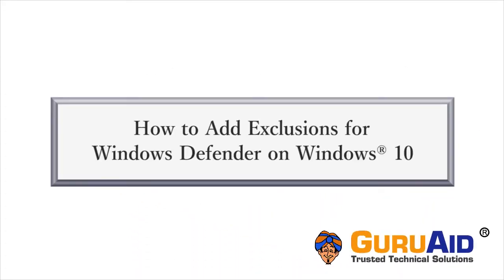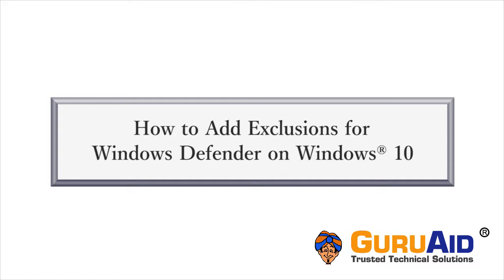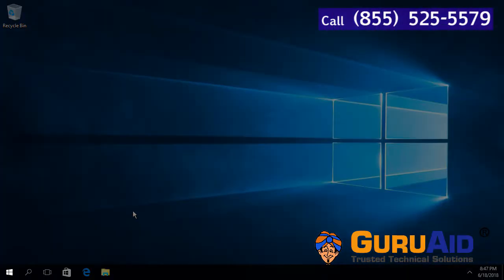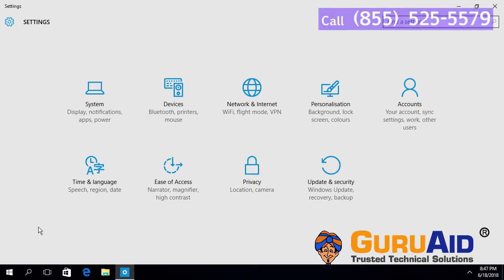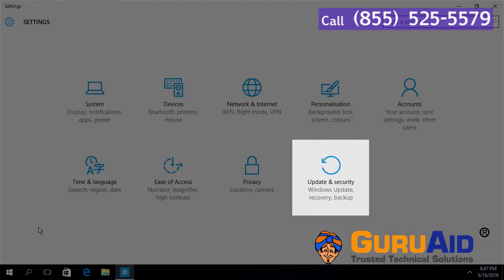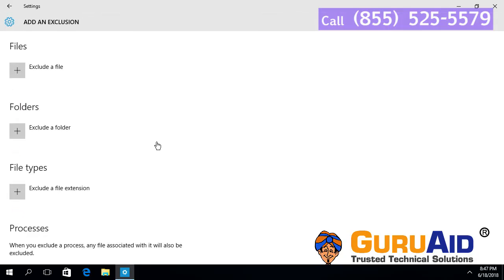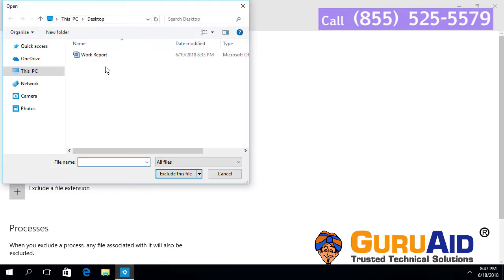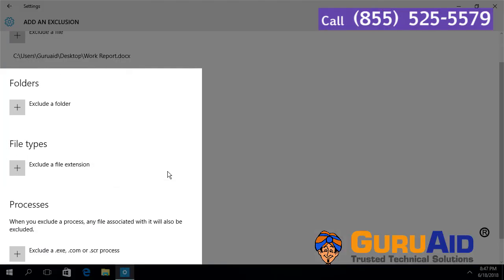How to Add Exclusions for Windows Defender on Windows® 10 - GuruAid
Watch GuruAid’s Tutorial video on  How to Add Exclusions for Windows Defender on Windows® 10.

If you want to reduce scan time then you can add exclusions for files, folders, file types and processes to windows defender. If you are confident that these exclusions are safe then only add to windows defender. This video by GuruAid guides you to add exclusions for windows defender on windows 10.